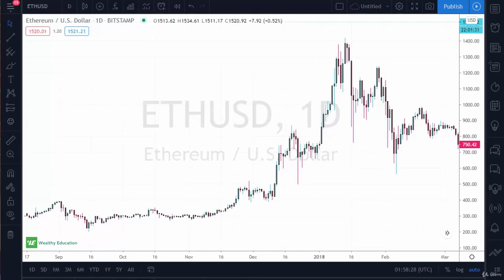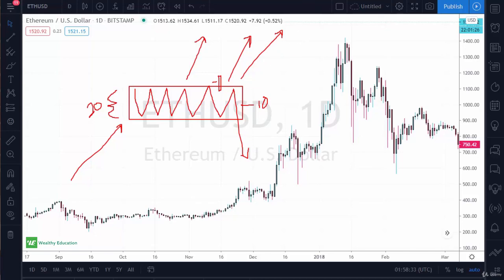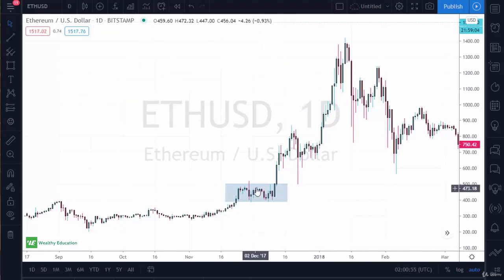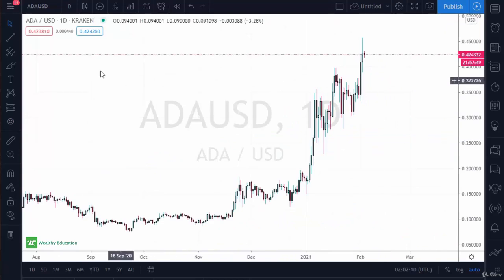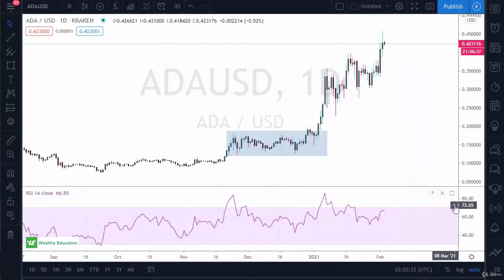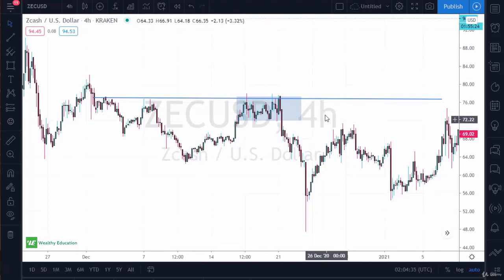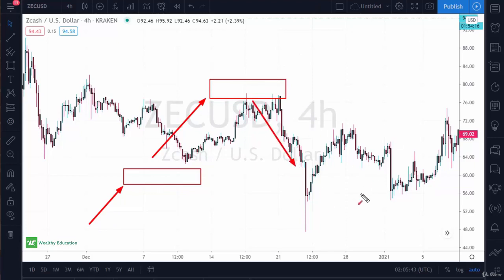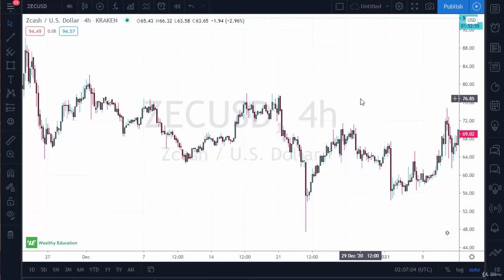Example of Rectangle candlestick pattern | binance | cryptocurrency | day trading | swing trading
learn everything about cryptocurrency trading for free | day trading | swing trading | binance | cryptocurrency | indicator